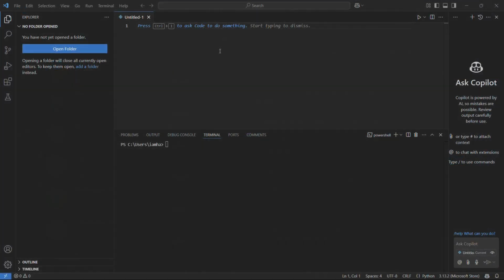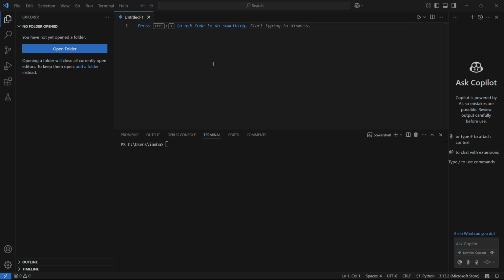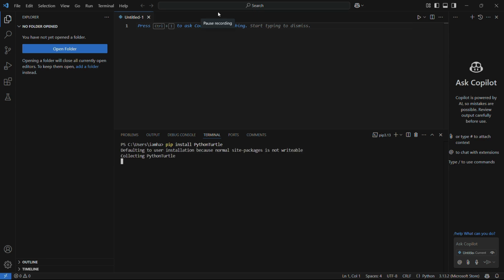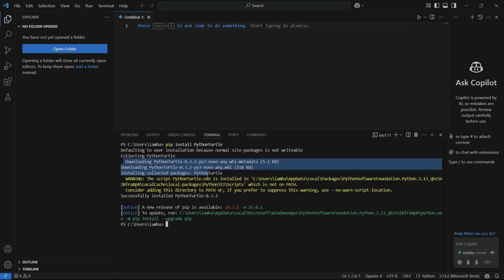How to Install Turtle in VS Code | Step-by-Step Guide for Beginners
Want to use the Turtle module in VS Code but don't know how to install it? In this tutorial, I’ll show you how to install Turtle in VS Code and start drawing with Python Turtle graphics.

🔹 Follow these steps to install Turtle in VS Code:
1️⃣ Open the VS Code terminal (Ctrl + `).
2️⃣ Run the following command:
pip install Python-turtle

💡 In this video, you will learn:
✔️ How to install Turtle in VS Code
✔️ Fix any Turtle import issues
✔️ Run Python Turtle graphics in VS Code
✔️ Set up your Python environment correctly